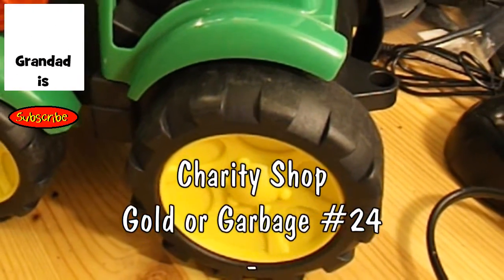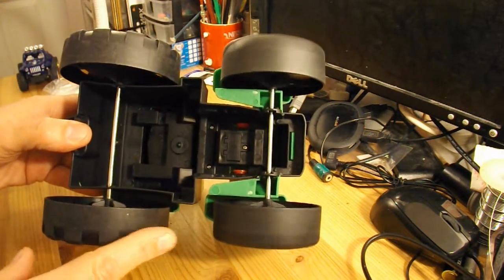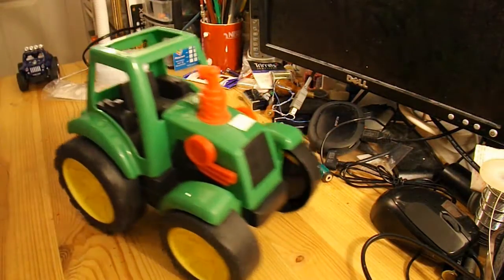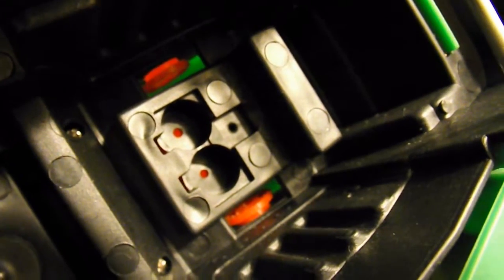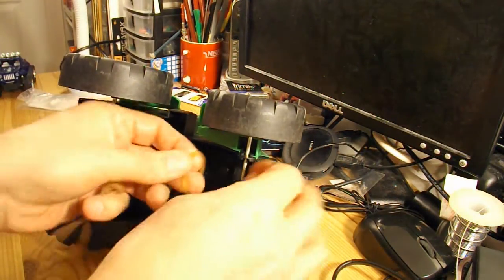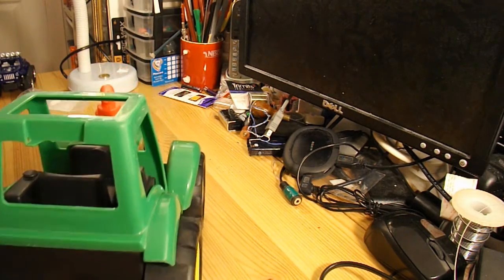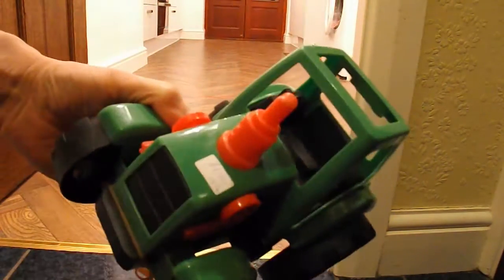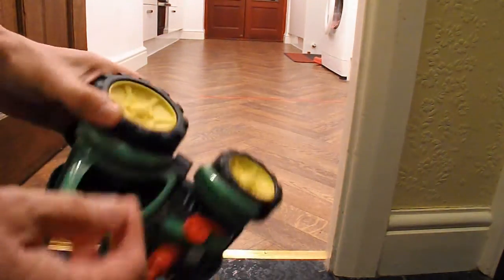Charity Shop Gold or Garbage #24 cheap tractor to rubber band power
I was looking for cheap toys to harvest some wheels and axles for other projects when I spotted this tractor. I thought it would make a good vehicle to demonstrate how a rubber band powered car works.
This should work on most simple toy cars. As long as you can get to the back axle it should work OK. You may find the wheels do not grip the axle and they turn without turning the axle. Wrap a bit of sticky tape round the axle or maybe some glue to help them stay in place.